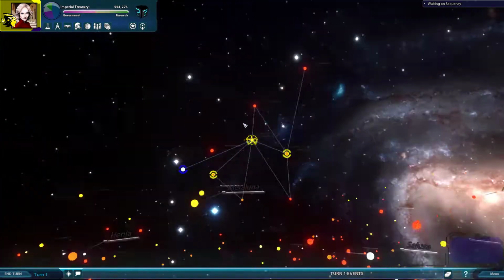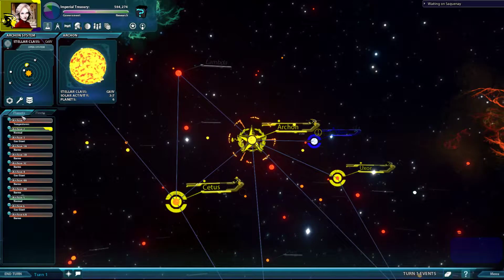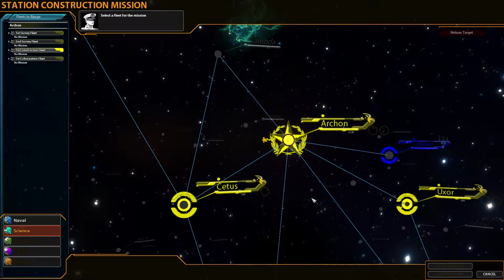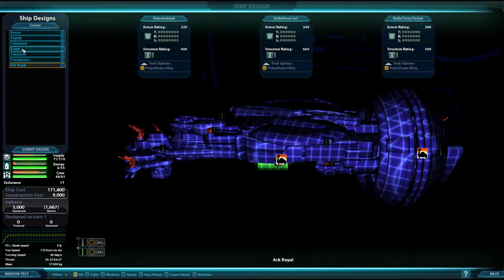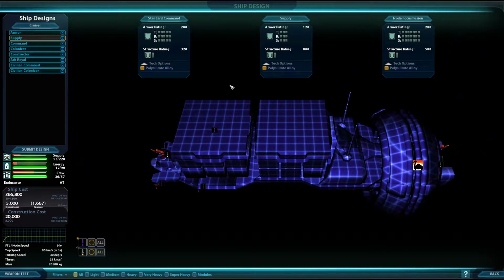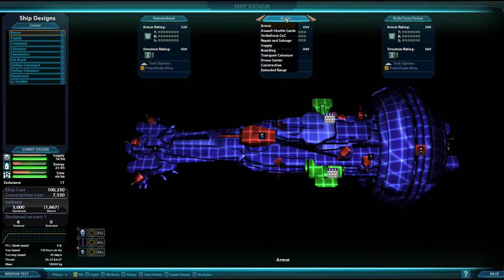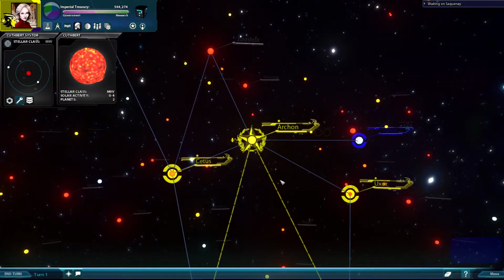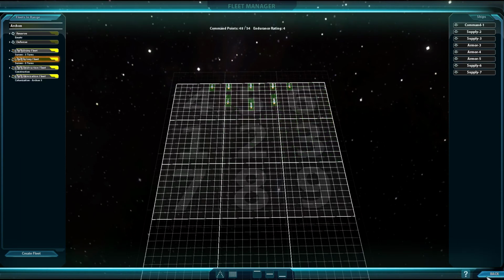Let's Play Sword of the Stars 2, Episode 3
We finally start playing, and get through our first turn.  New ships are designed, and tech is chosen.